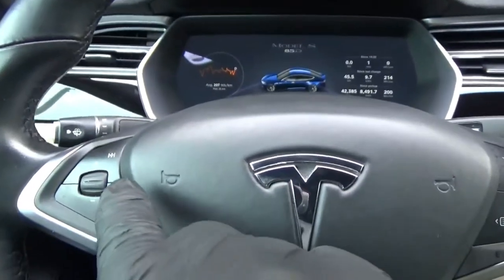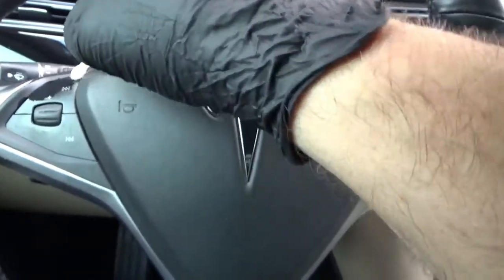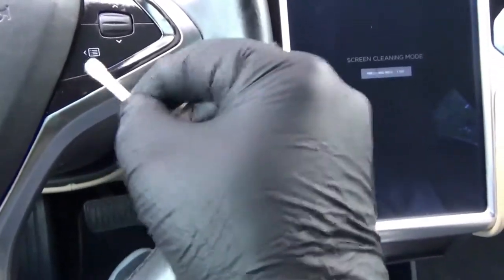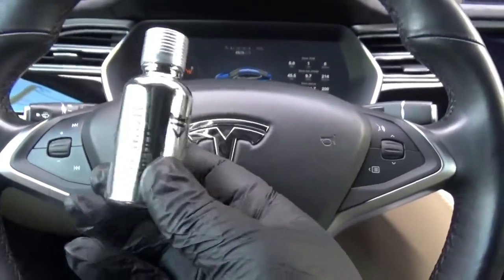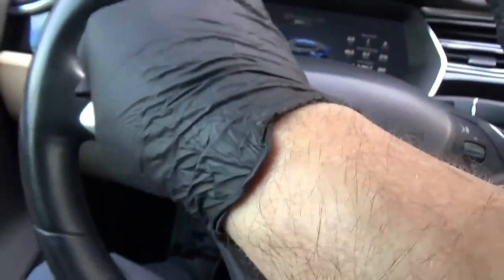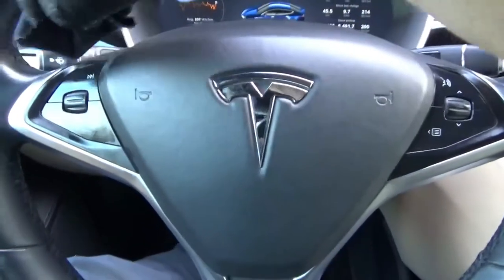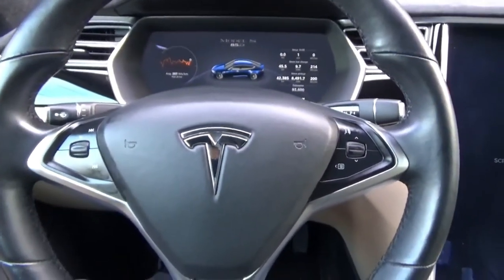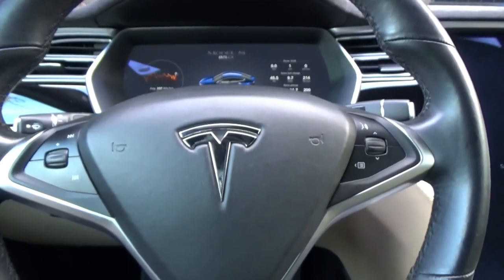Clean and ceramic coat my buttons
I cleaned and used Avalon King ceramic coating on my steering wheel buttons.  They were beginning to get a build up of oils from my fingers. This will clean and protect them.